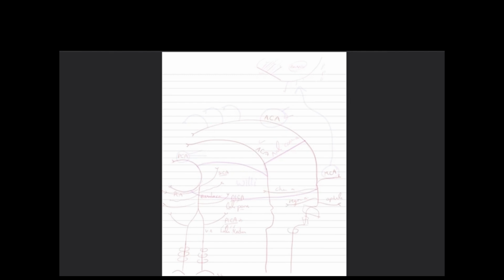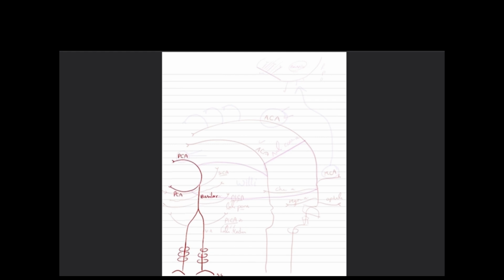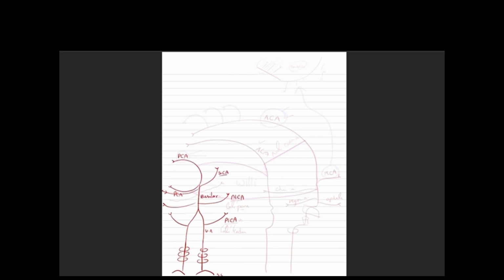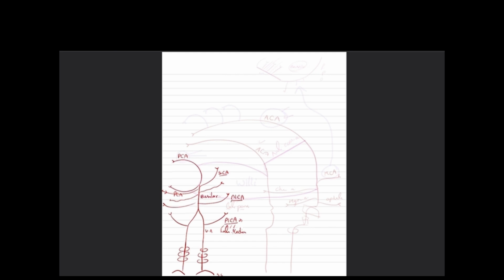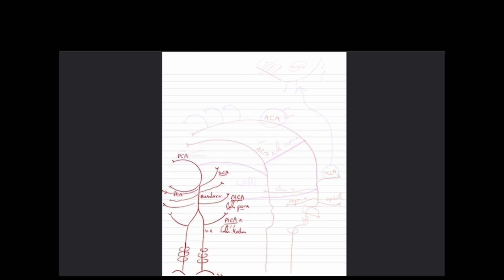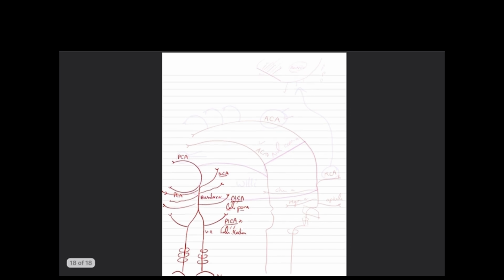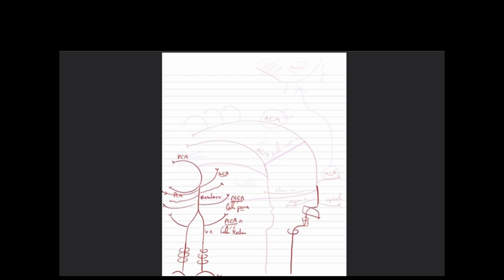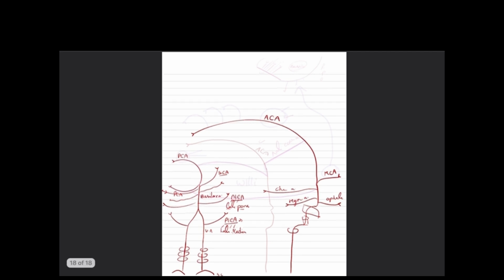Quick review of brain blood supply | Shahed R. Hamdan | Anatomy Made Easy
In this video we simplified the 2 main circulation contributing to the brain blood circulation.

Video presenter: Shahed R. Hamdan